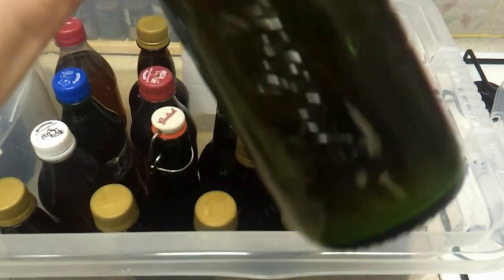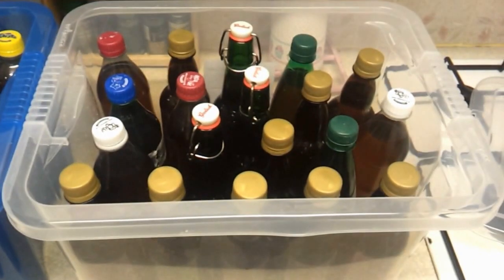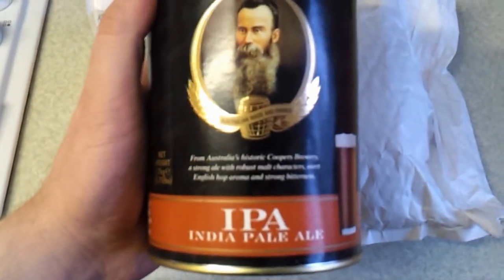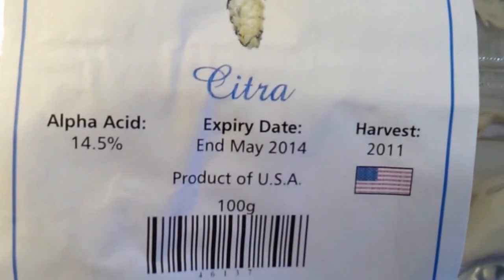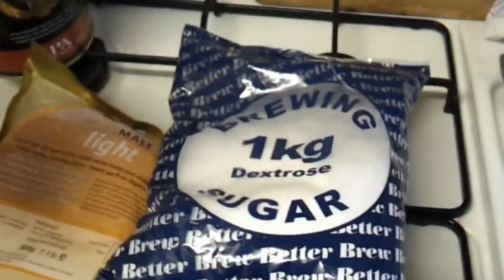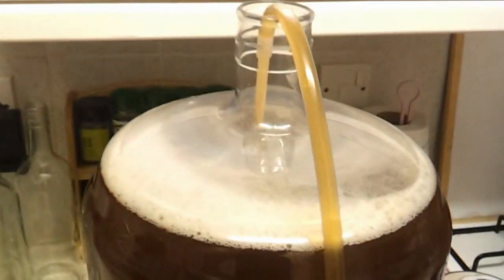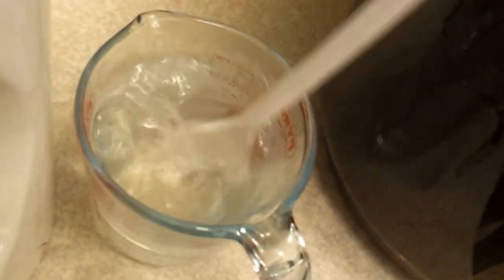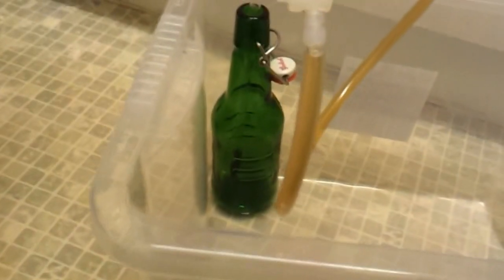Homebrew Wednesday #9 - My first hop addition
Here is a recap of what I have been up to for the last three weeks.  This includes my first go at a hop addition.